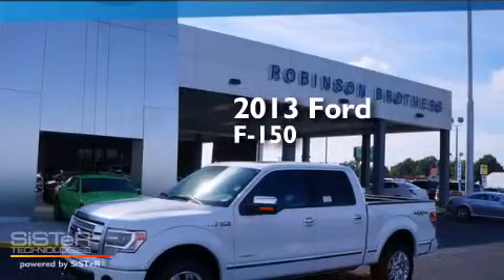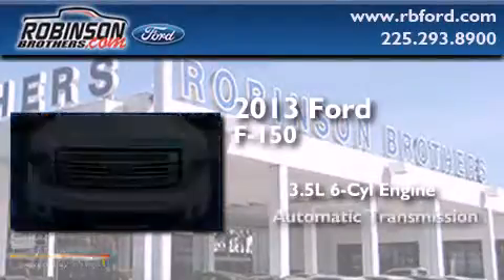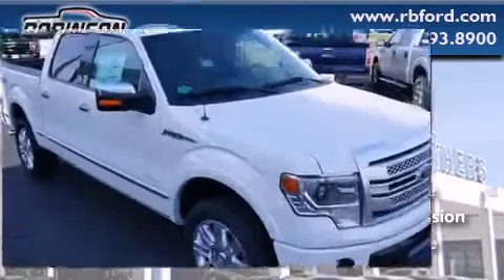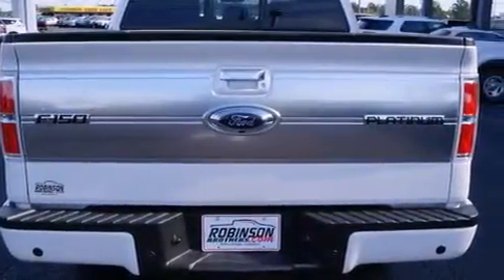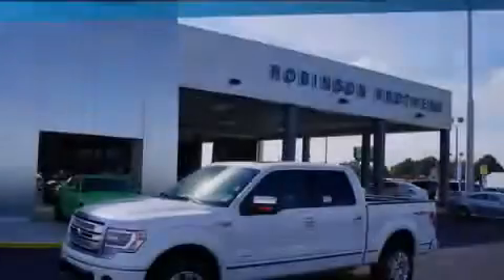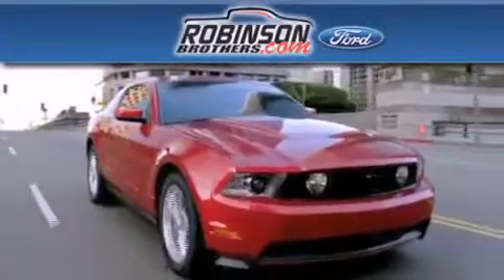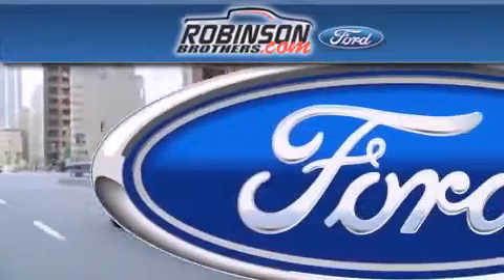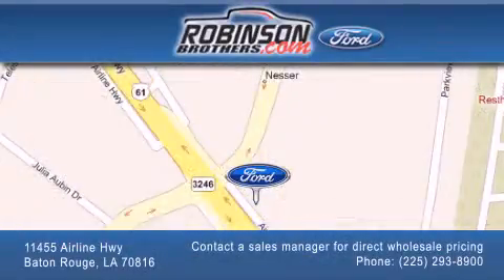2013 Ford F-150 Baton Rouge LA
Have questions ? We've been honored to serve the Baton Rouge LA area , we promise that your experience at our dealership will exceed your expectations ! Year : 2013 Make : Ford Model : F-150 Engine : 3.5L V6 Turbo Trans . : Automatic Exterior : White Platinum Metallic Miles : 1 Interior : Black W/Black Leather Stock : 721F13 Robinson Brothers Ford Please contact a sales manager for direct wholesale pricing! 11455 Airline Hwy Baton Rouge , LA 70816